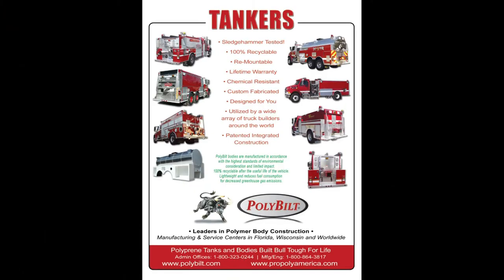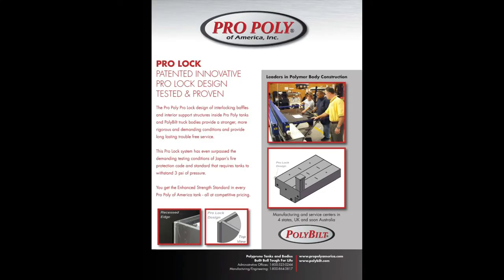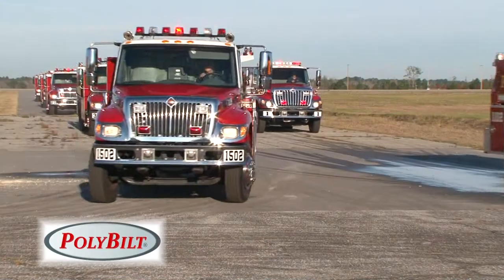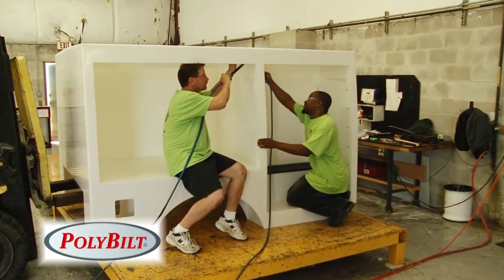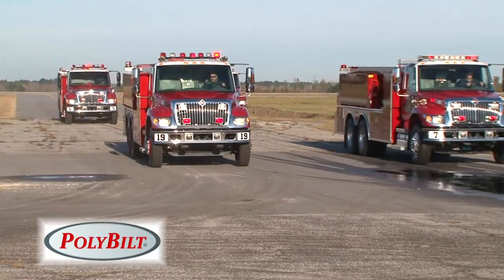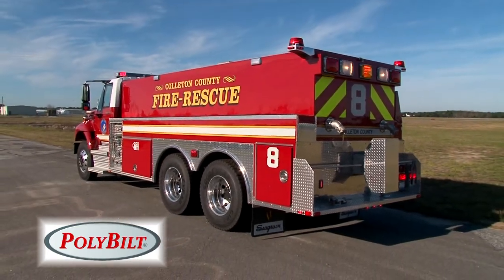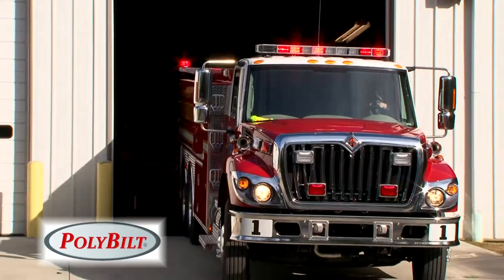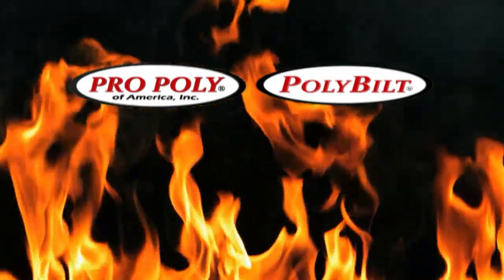Pro Poly of America - PolyBilt TV # 3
Pro Poly is a leading manufacturer of custom designed thermoplastic fabricated products for the fire service industry, trucking industries and other material handling and storage applications. With ISO certified manufacturing and service centers located in the continental United States as well as licensed facilities in several countries throughout the world, Pro Poly is proud to provide high quality thermoplastic products for a long lasting, trouble free service life. Pro Poly is also committed to providing utmost customer service. Thank you for visiting our web site.
PolyBilt Bodies for Fire, Rescue and Emergency Response

PolyBilt is the leading innovator in copolymer bodies built for the fire and rescue industry. Utilizing thermoplastic technology, PolyBilt bodies resist cracking and fatigue even under constant movement. Backed by a lifetime warranty, PolyBilt's Polyprene™ construction will not dent, ding, rust or corrode. PolyBilt bodies can be painted and Polyprene™ welds are impervious to microbial attack. In both standard and customized models, PolyBilt prioritizes compartmentation, maximized storage, and low center of gravity.

Clever and dedicated PolyBilt engineers created a patented design for the integration of tank and truck body. The ultimate space saver! Now the envy of the industry, only PolyBilt produces the highest quality thermoplastic bodies that withstand force from torque and impact, provide maximized storage, and yield superior strength in hot and cold temperatures.

From eye-catching paint finishes to scientific field tests to the tough guy with a sledgehammer, learn more about PolyBilt's impact-resistant, ultra rugged truck bodies for rescue, wildland fire response, towing and industrial applications.